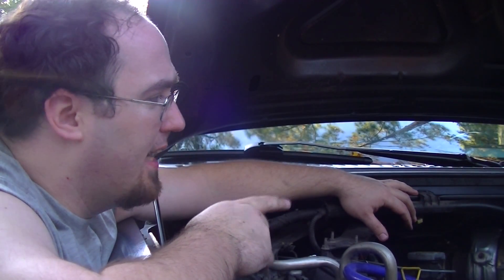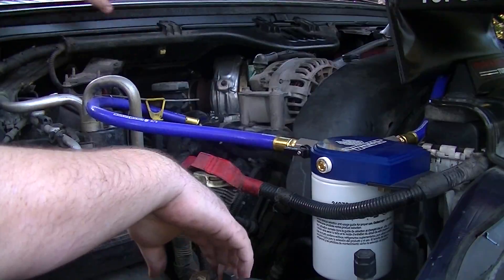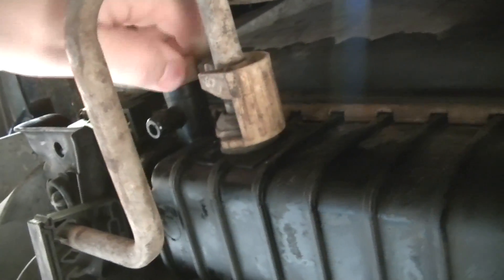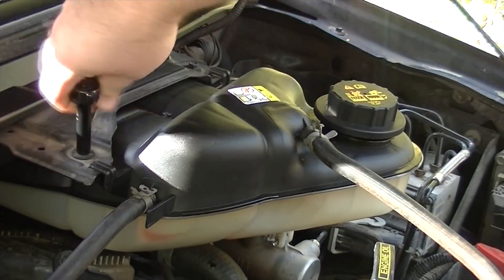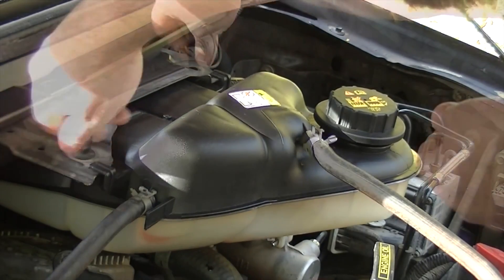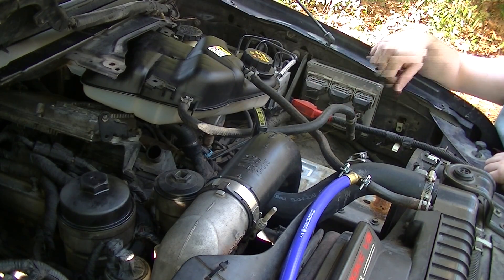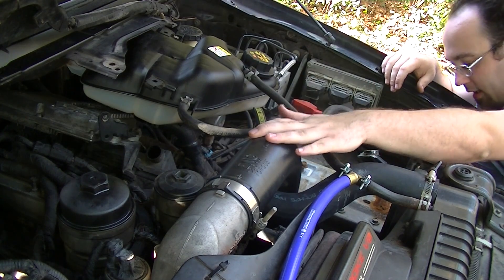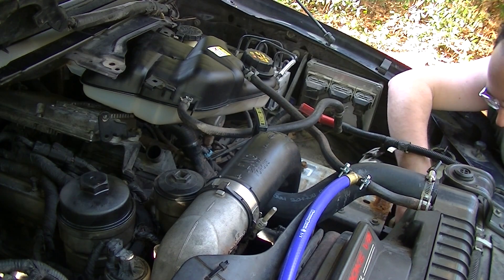Oil Cooler Replacement (2): Draining Coolant and Removing Charge Air Pipe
Another HowTo as I dig down to the Oil Cooler - next after removing the turbo, is draining the coolant, removing the degas bottle, and removing the charge air pipe from the intercooler to the engine (the plastic one!)